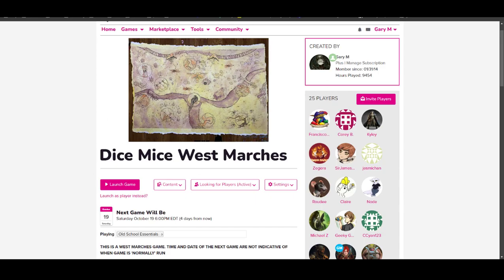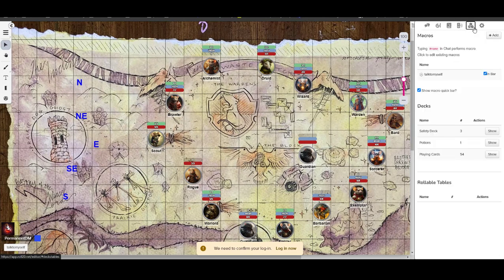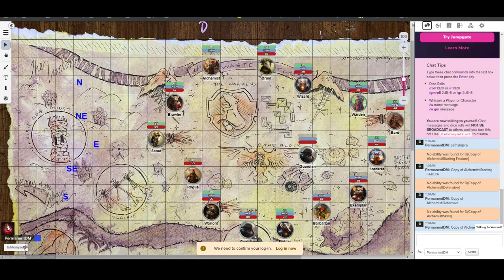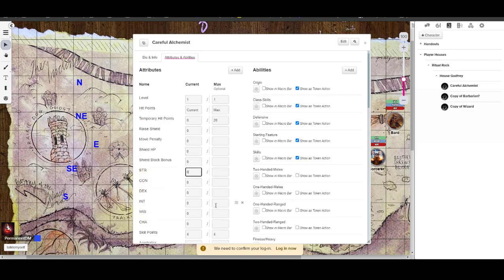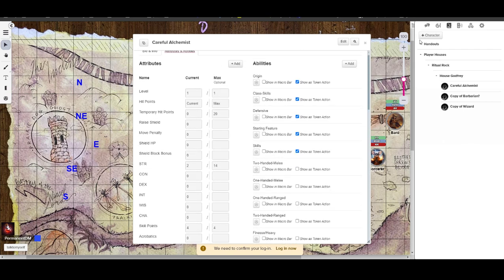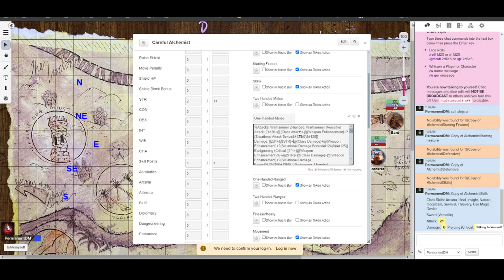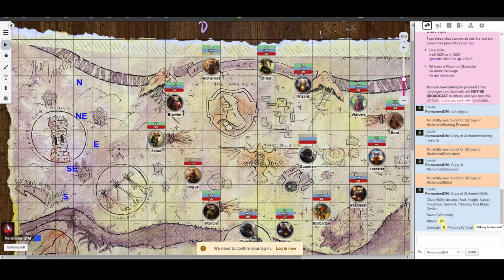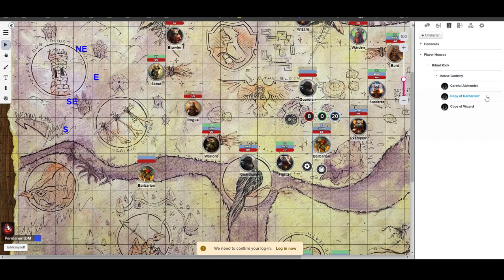Roll20 Walkthrough (Dice Mice)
For players in my Dice Mice West Marches Campaign, getting their tokens ready for game and ready to be setup.